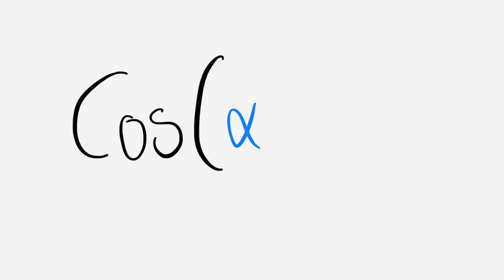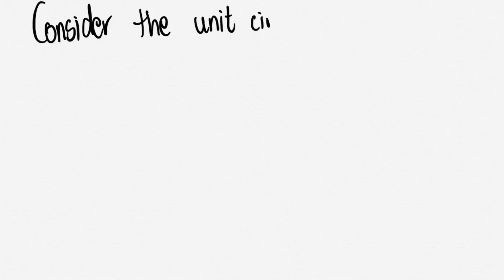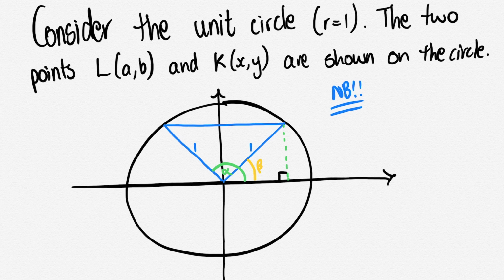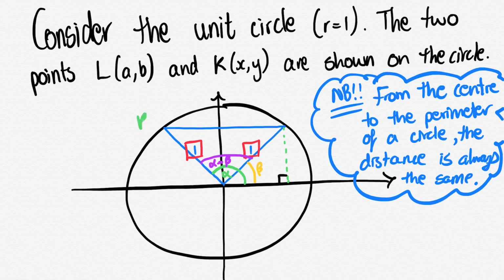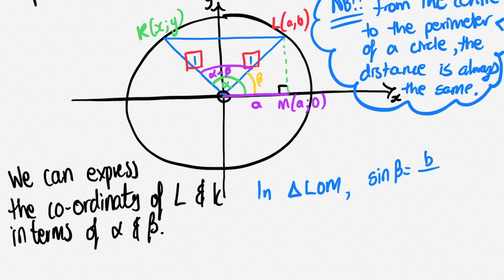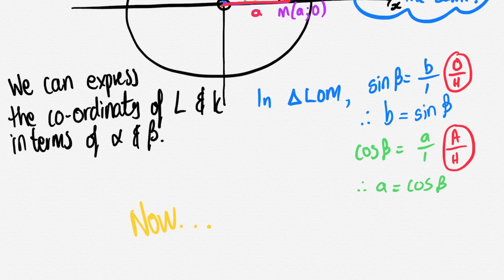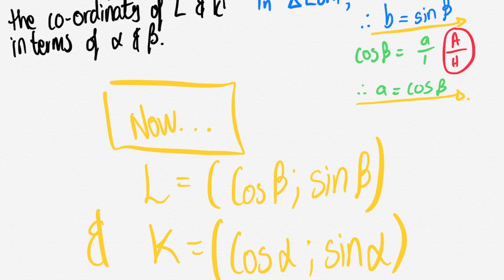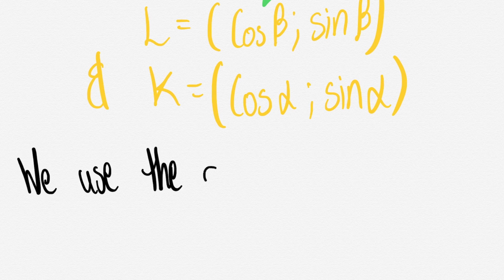Grade 12 Trig revision 4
This video is about Grade 12 Trig revision 4